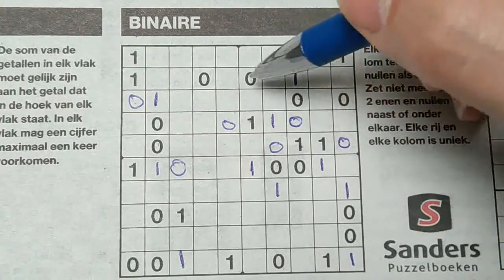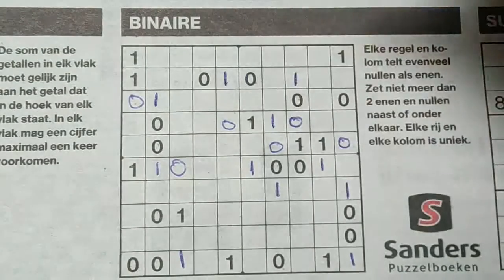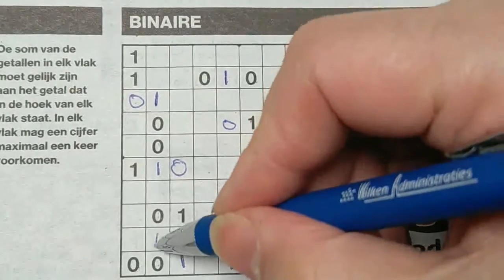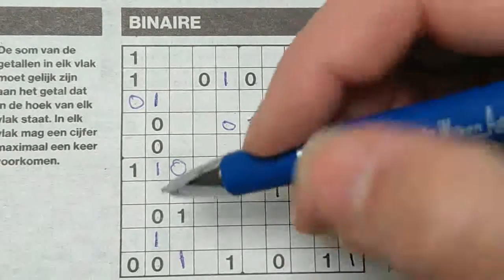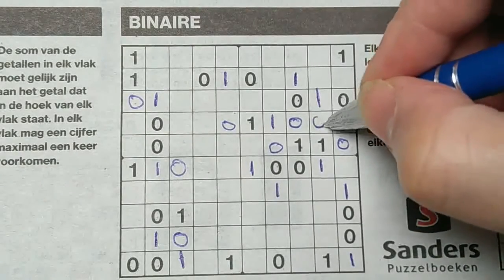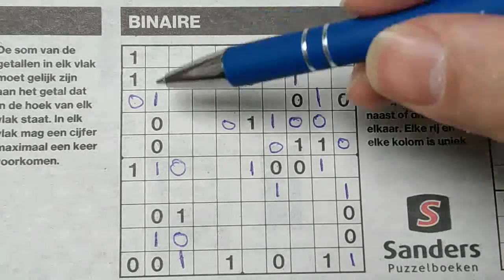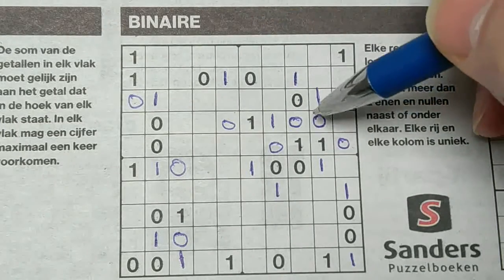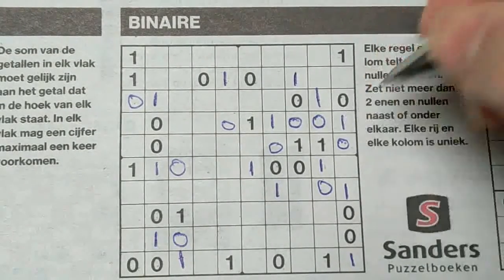Sudoku attack! Yeah, 3 Sudokus on this day. (#480) Binary Sudoku puzzle. 03-18-2020 part 1 of 3